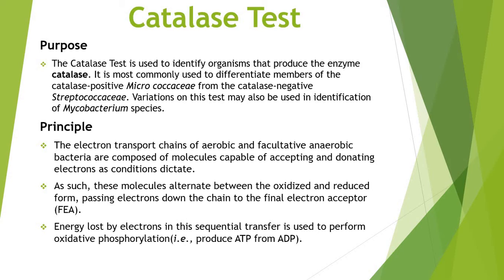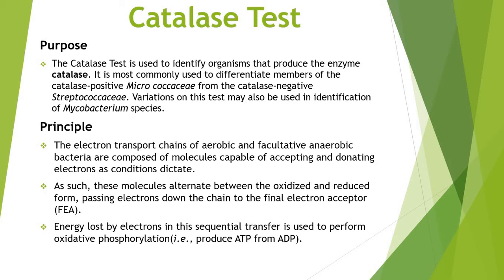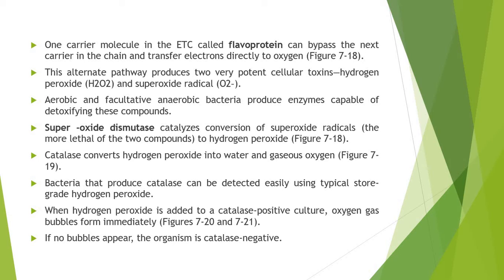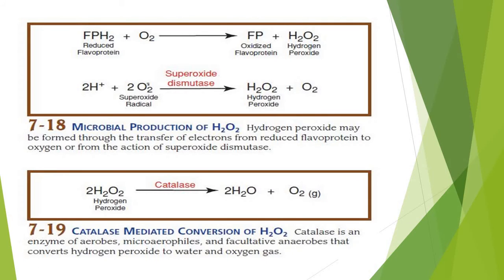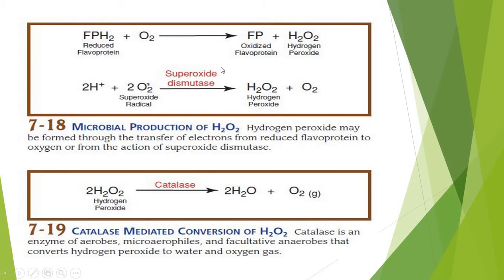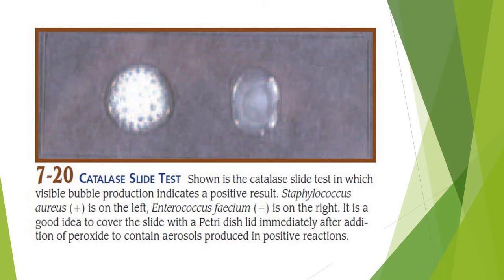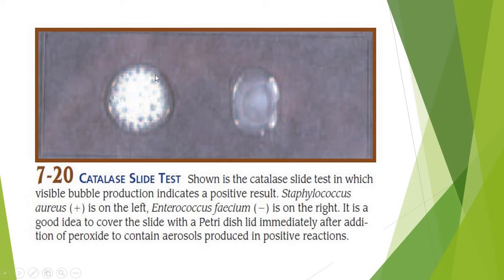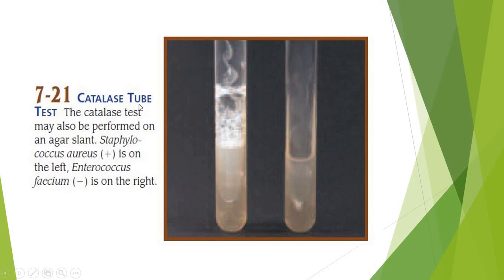Catalase test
Catalase
Superoxidize dismutase